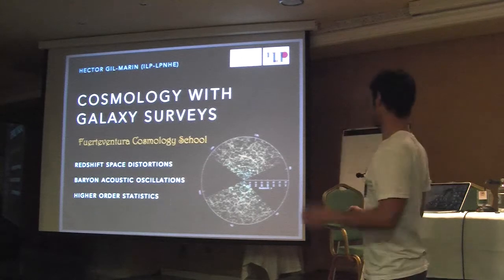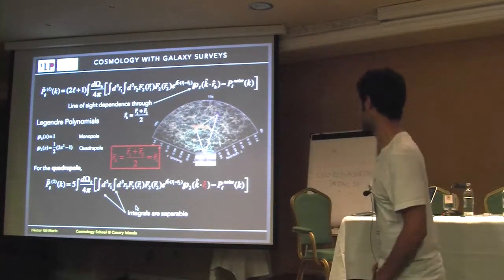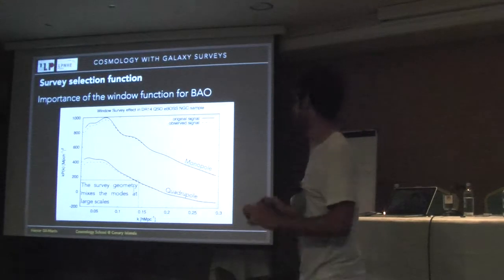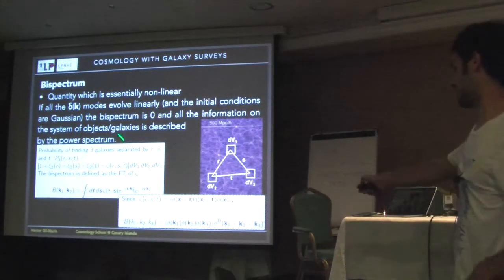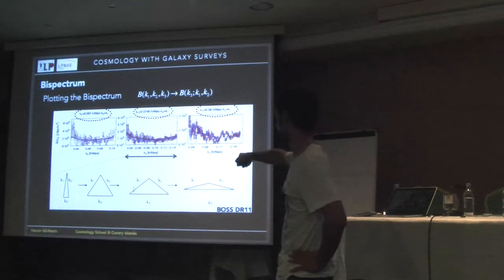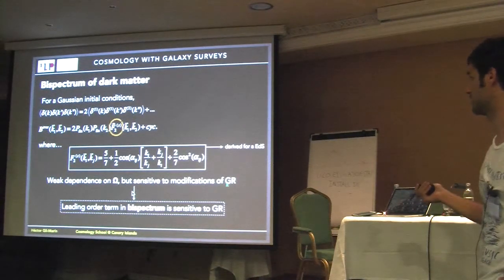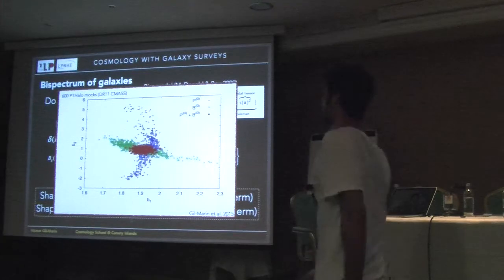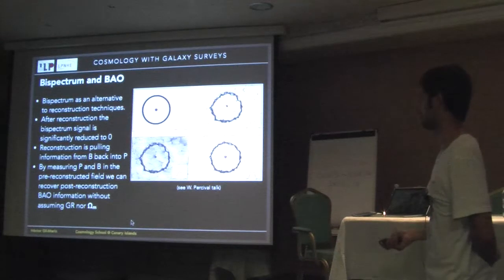BAO, RSD and higher order statistics. RSD, BAO modelling and measurement, and bispectrum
Dr. Héctor Gil Marín (Institut Lagrange de Paris - LPNHE, France)

Given at the Instituto de Astrofísica de Canarias on Tuesday 19 September 2017